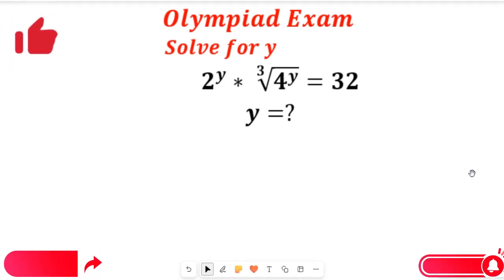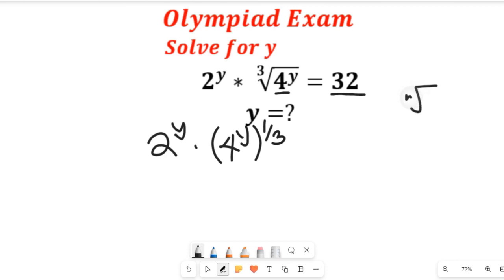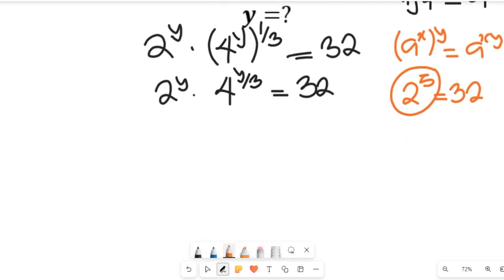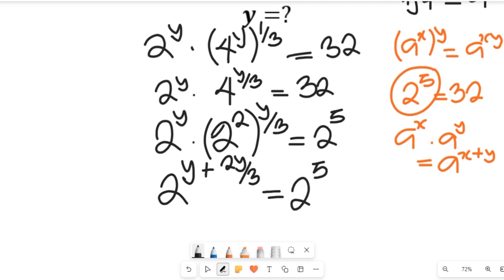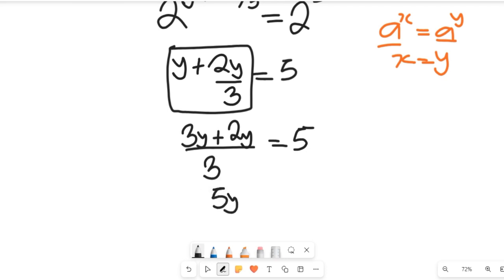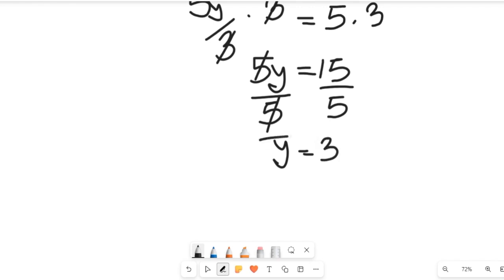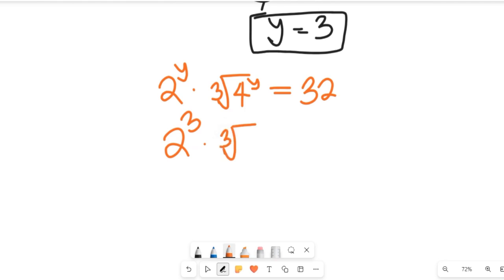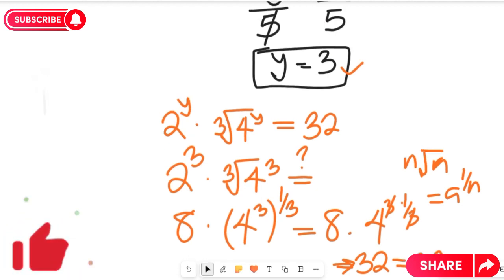Mathematics Olympiad Problem | Solve for y | Nice Exponential Equation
Mathematics Olympiad Problem | Solve for y | Nice Exponential Equation. FRENCH and SPANISH SUBTITLED.

ABOUT THIS CHANNEL:
On this Channel we will present:
1. Mathematics topics for Olympiad Maths Competition, GCSE, SAT students
2. Mathematics topics for senior secondary school
3. Mathematics topics for university students
4. Solve Mathematics past questions etc.